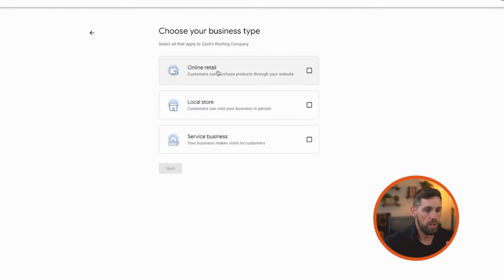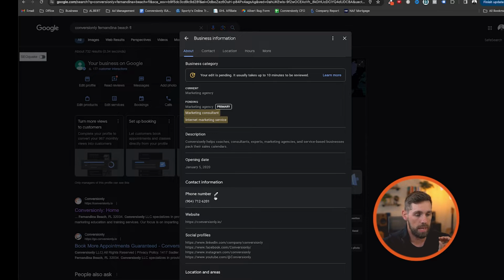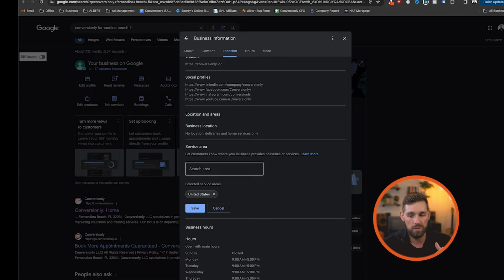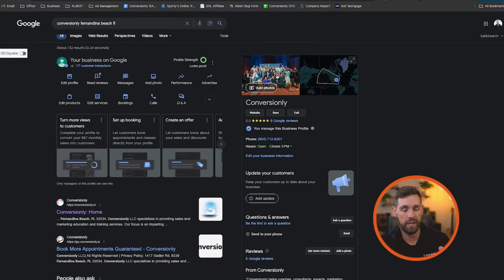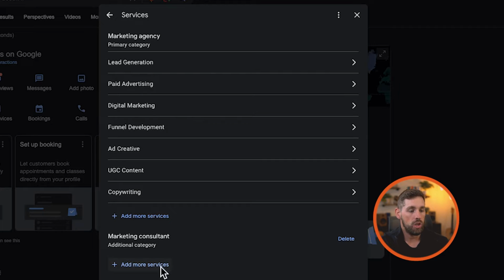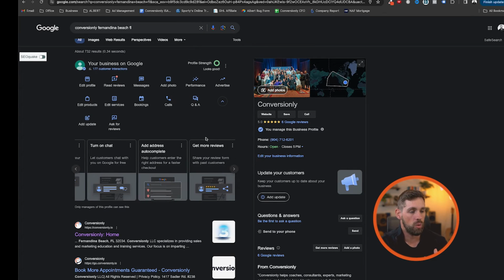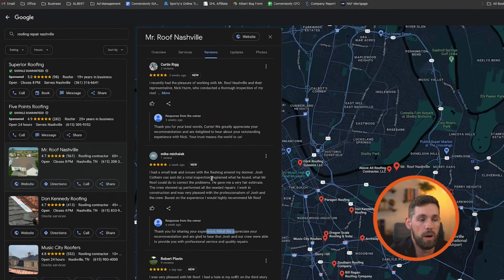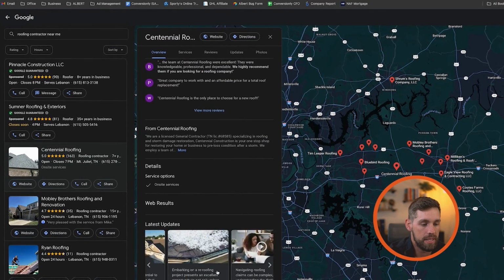Get FREE Leads with Google My Business Optimization Strategies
In this video, I'll breakdown exactly how to optimize your google my business listing.

Chapters:
00:00 - Overview of Google My Business optimization.
00:45 - Why Google My Business is Important
02:10 - Setting Up Your Google My Business Profile
04:00 - Optimizing Your Profile Information
06:15 - Adding Photos and Videos
08:30 - Collecting and Managing Reviews
10:45 - Keeping Your Information Up to Date
12:15 - Using Google My Business Insights
14:00 - Advanced Optimization Tips
16:00 - Conclusion

Unlock the F4 Local Lead Engine that consistently generates 10-20 qualified leads for free every week: